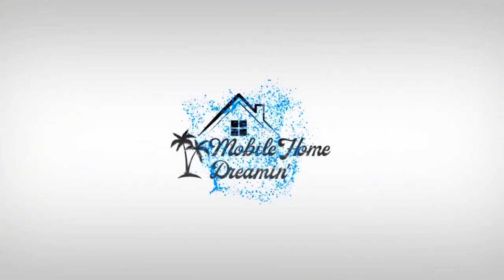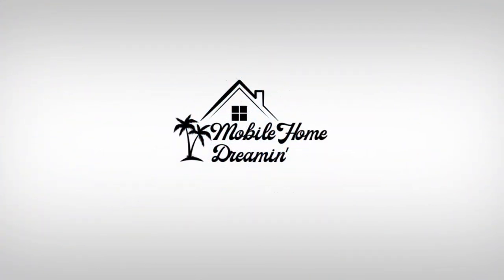Mobile Home Remodeling: Permit Nightmare Continued!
Here is video #6 in our “one flip series” where we deal with the after effects of our permitting issue.